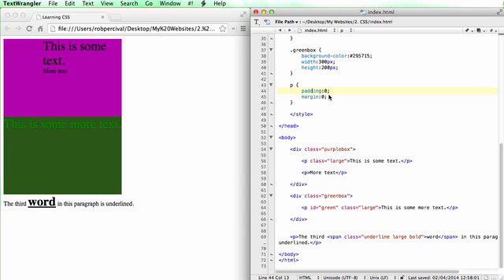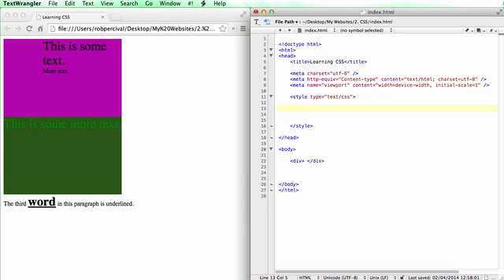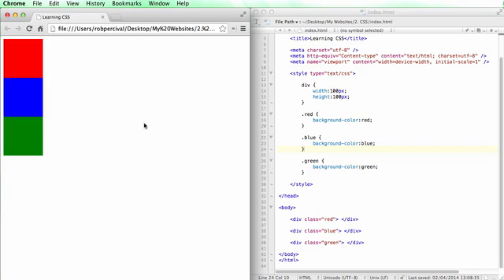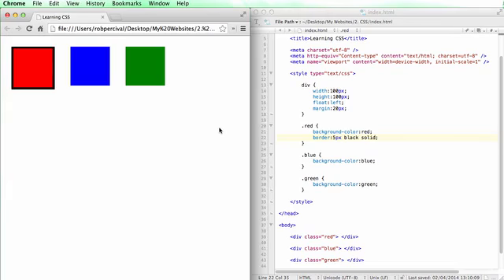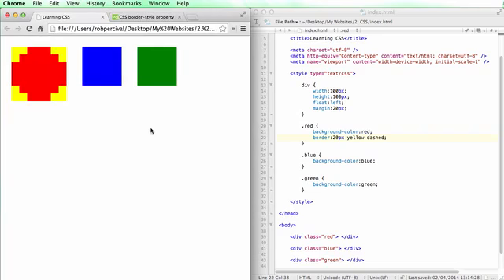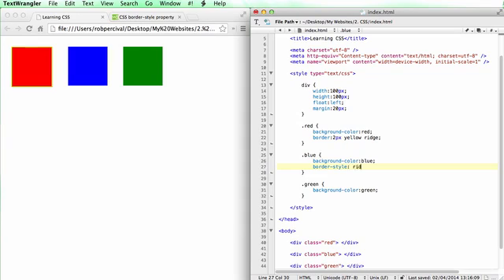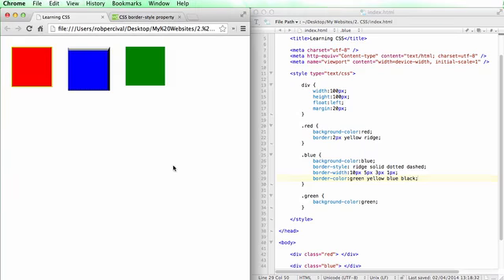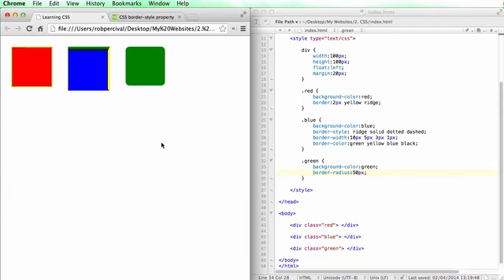Lecture 11 BORDERS